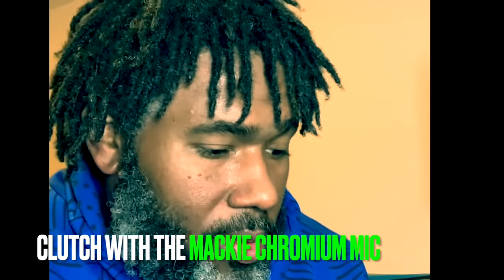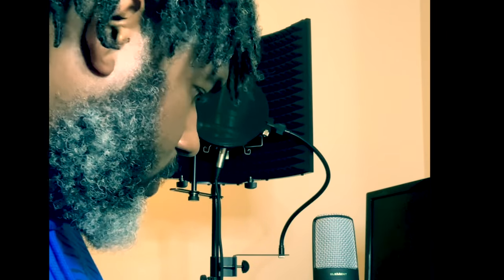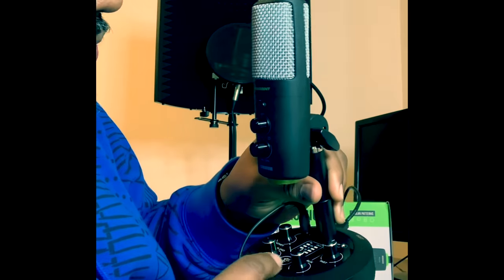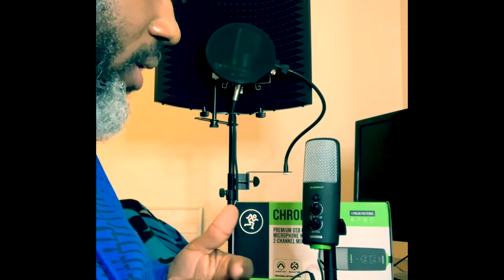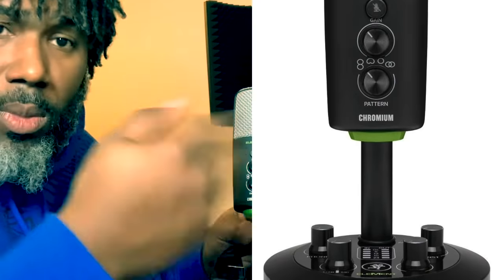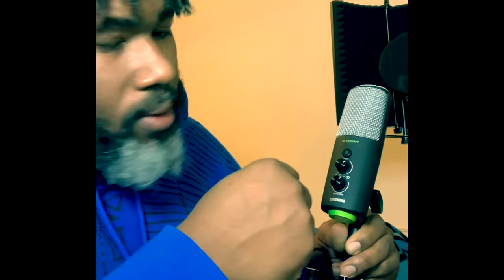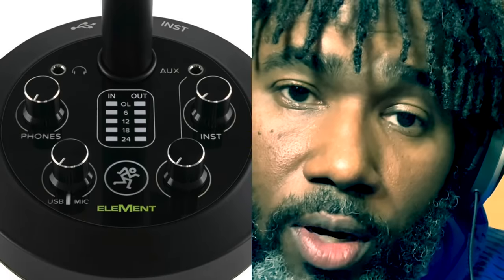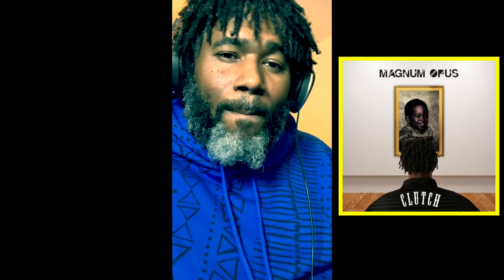Mackie Across America: Paul Mason (a.k.a. Clutch) Runs Down the Mackie Chromium USB Mic (Ep. 2 of 3)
We're in the midst of a KILLER project with our friends at  @MackieTV . Together, we're giving away TEN new Mackie products to artists across the USA, and working with them to record new tracks for our upcoming VINYL release.

In his second video episode, rapper Clutch (a.k.a. Paul Mason) shows off some of the main features he's digging about the MACKIE Chromium USB Microphone.

Follow him on Instagram at @clutchmusikmaker

PLUS keep an eye out for a public voting round where YOU can decide who earns a slot on the final record.